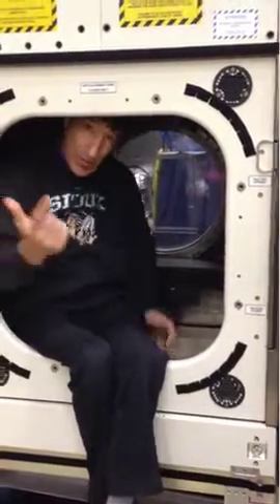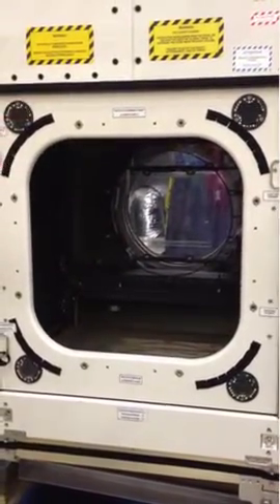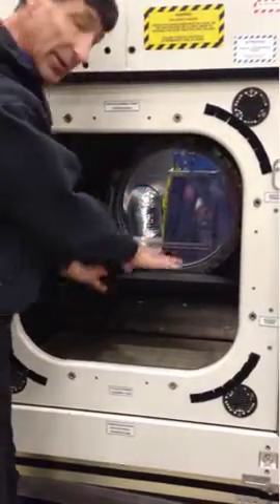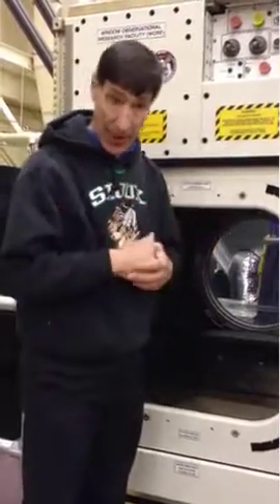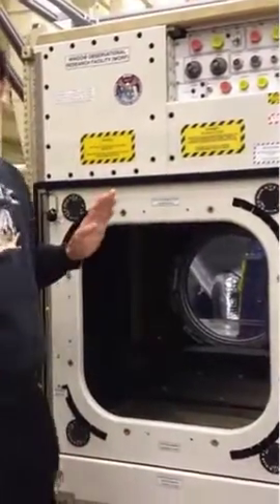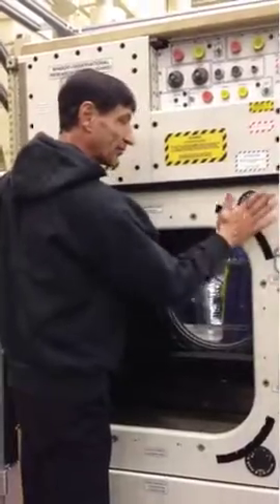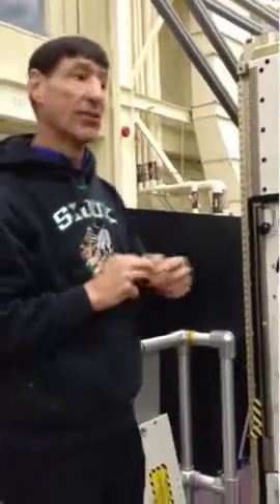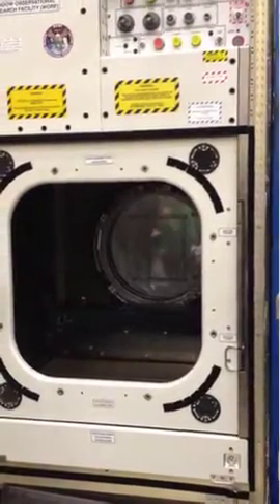Astronaut Mario Runco Explains the WORF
NASA astronaut Mario Runco explains how the HyperStar-equipped ISERV telescope will be installed into the WORF window on the International Space Station.